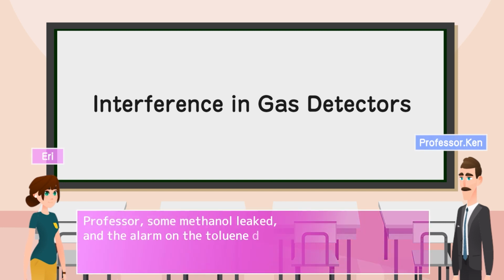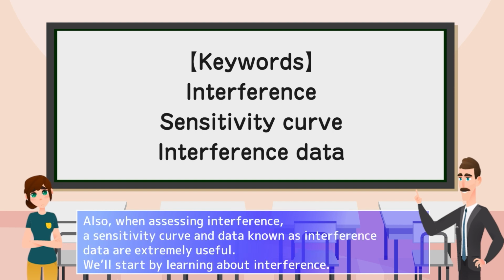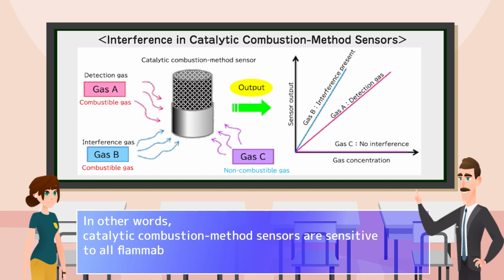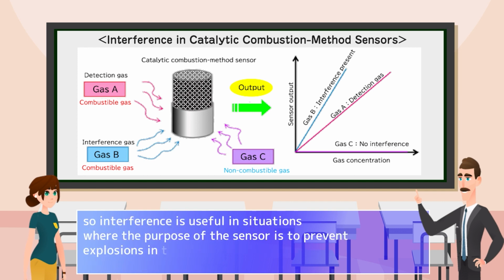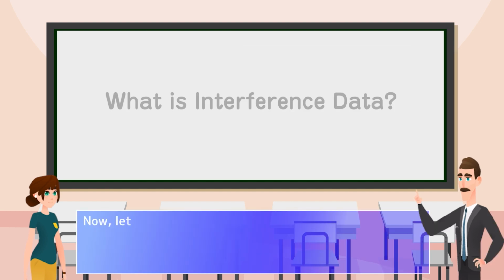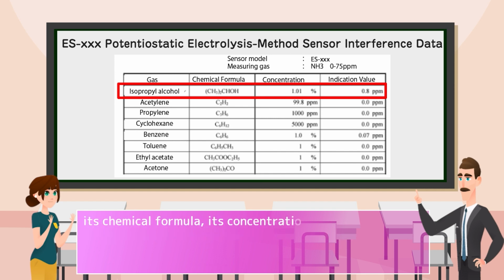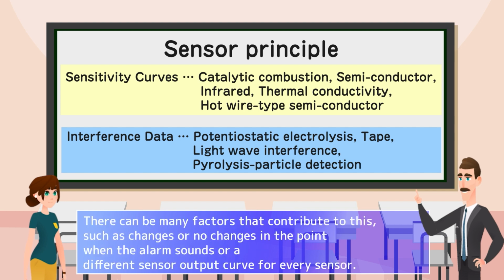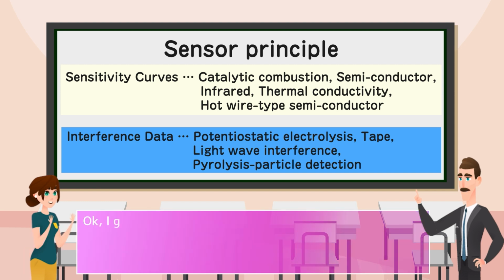Interference in Gas Detectors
Interference/sensitivity curve/interference data/RIKEN KEIKI

When a gas other than the detection gas comes into contact with a gas detector, depending on the type of gas, it may have an effect on the gas detector’s indication values. We call these gases interference gases.

For instance, catalytic combustion-method sensors detect gases by igniting gas through a catalytic combustion reaction on its internal components. In other words, catalytic combustion-method sensors are sensitive to all flammable, or combustible, gases.
Interference doesn’t always have to be a weakness. Depending on how the sensor is used, it can be a good thing.

If you have any problems with the selection of gas detectors or the products you are currently using, please contact Riken Keiki.